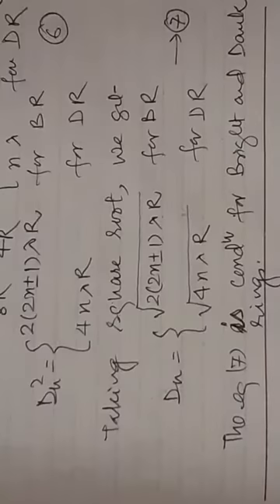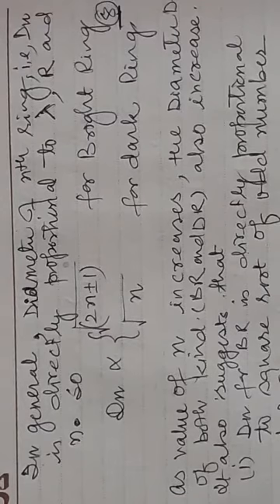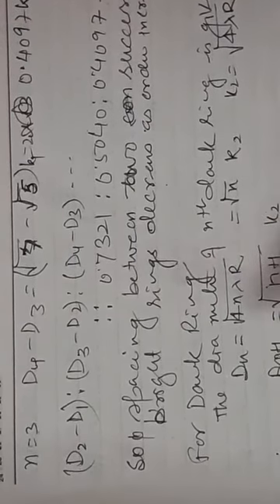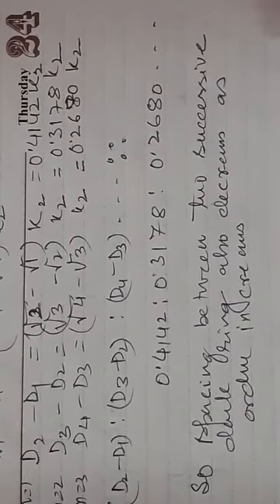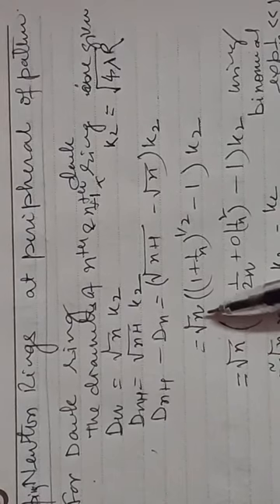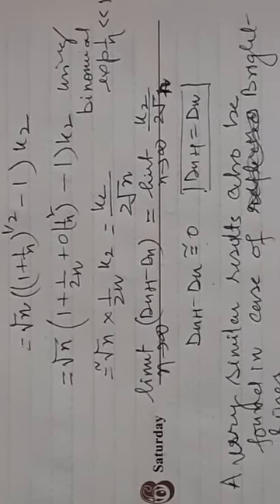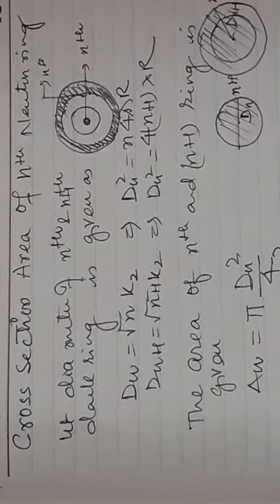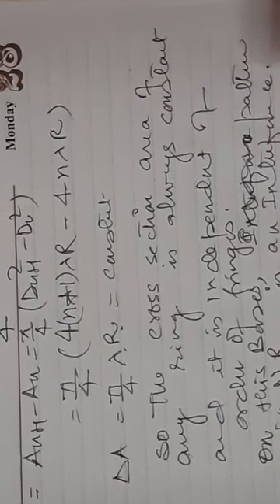Unit 04: interference and diffraction L04: Newton's Rings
Explanation to observation